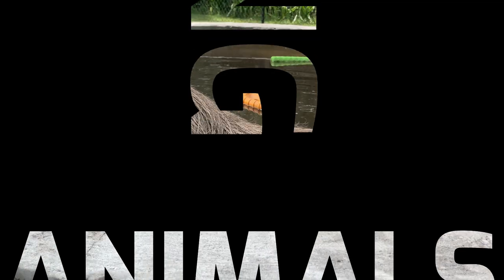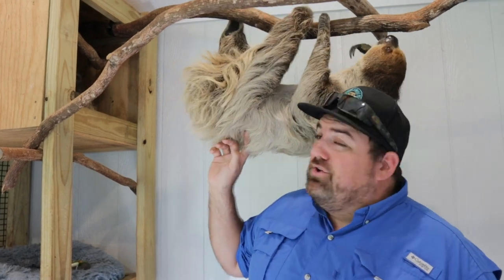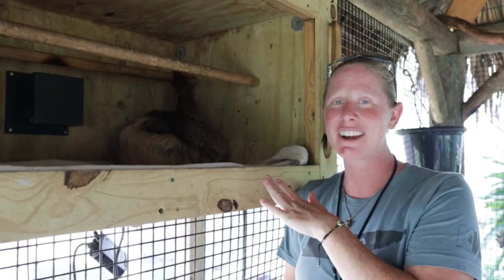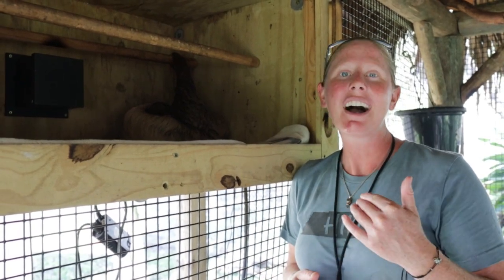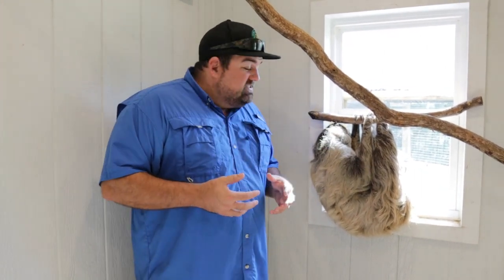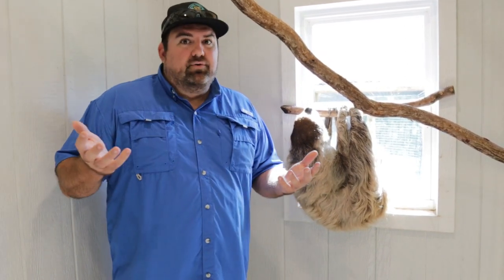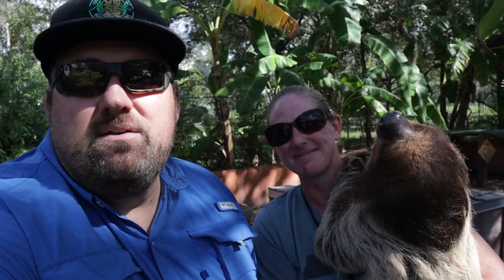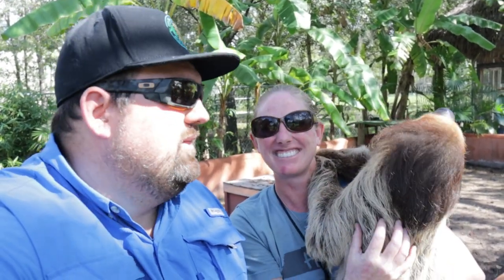Happy International Sloth day! Come learn about sloths!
Today is International Sloth Day!

In honor of the holiday, I invite you to learn more about this interesting mammal. Did you know there are two types of sloth? That’s right! The two-toed sloth and three-toed sloth are identified by the number of toes on their front feet. Six species of sloth make up those categories: Pygmy three-toed sloth (Bradypus pygmaeus), Maned sloth (Bradypus torquatus), Pale-throated sloth (Bradypus tridactylus), Brown-throated sloth (Bradypus variegatus), Linnaeus’s two-toed sloth (Choloepus didactylus), and the Hoffman’s two-toed sloth (Choloepus hoffmanni).

All species of sloth are found in Central and South America and spend their lives up in the trees. Even though not all sloth species are listed as endangered, all are dependent upon the forest for survival and are affected by deforestation. The tree canopy is a source of shelter, camouflage, and food.

The word sloth typically conjures an image of the animal sleeping or slowly moving while hanging from a tree branch. It's true! Sloths hang on to trees with their long claws, can sleep up to 20 hours a day, and they move at a leisurely pace due to their slow metabolism. During their waking hours they will eat various plant material such as leave, flowers, or fruit which can take days for them to digest. When they make their weekly journey to the ground to “go to the bathroom” they become exposed to natural predators such as large cats or birds of prey.

Protecting sloths is tied to protecting the rain forest. Without it, they can’t survive. Simple actions such as making sure wood or wood products come from sustainable sourced companies, can go a long way in helping this species.